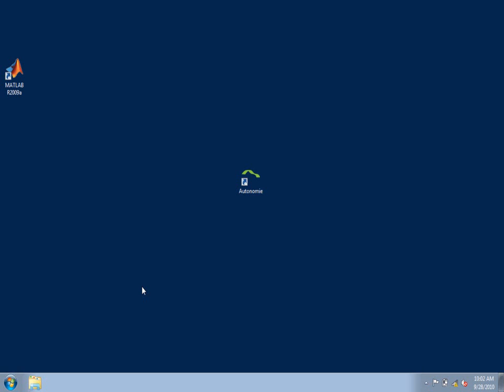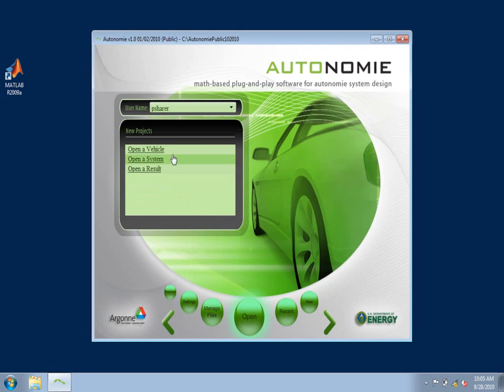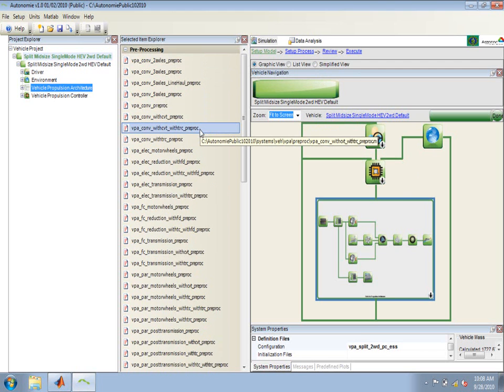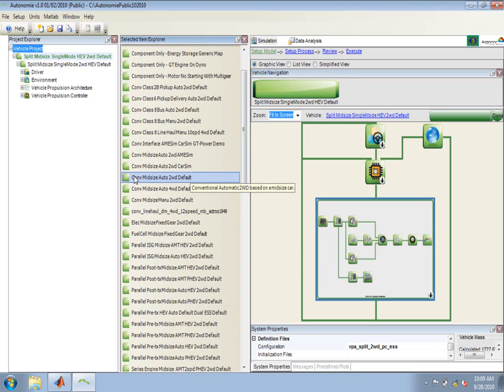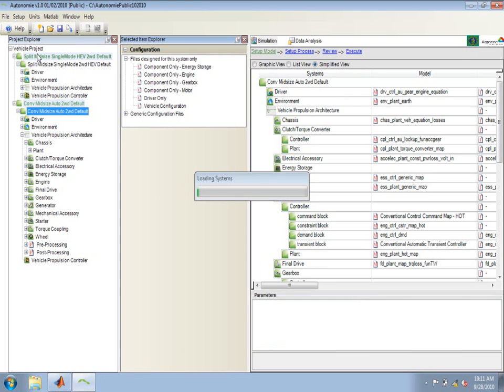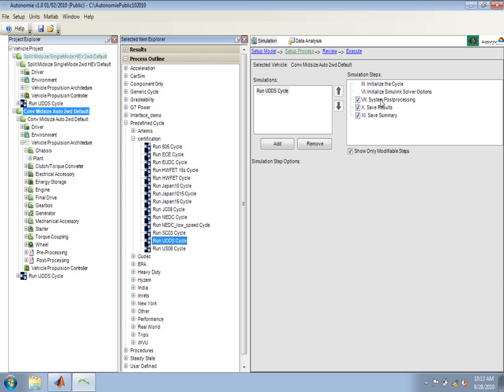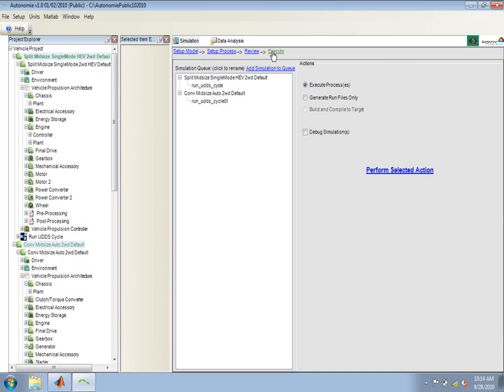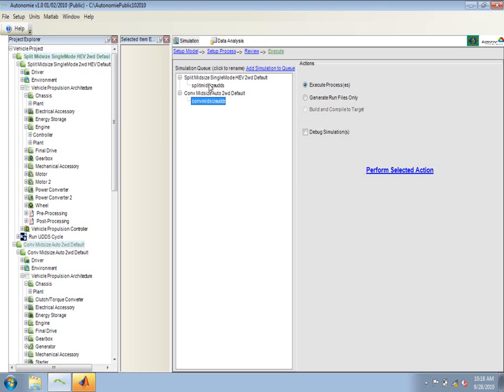Autonomie: Simulating exisiting vehicles in GUI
Building automotive hardware is slow and expensive. Traditional design paradigms in the automotive industry often delay control system design until late in the process -- in some cases requiring several costly hardware iterations. To reduce costs and improve time to market, it is imperative that greater emphasis be placed on modeling and simulation. This only becomes truer as time goes on because of increasing complexity of vehicles, a greater number of vehicle configurations, and larger numbers of people working on projects, which complicates design choices. To fully realize the benefits of math-based design, Argonne has developed a new tool, called Autonomie, to accelerate the development and introduction of advanced technologies through plug-and-play architecture.  Autonomie has been designed to be used as a single tool throughout the different phases of a math-based visual tool for designing complext control systems in the Vehicle Development Process.  The capability to sort technologies rapidly in a virtual design environment results in faster improvements in real-world fuel consumption by reducing the time necessary to develop and bring new technologies to fruition. Autonomie makes it easier and more economical for suppliers and automakers to work together, and has played a pivotal role in helping the automotive industry move toward adopting advanced vehicle technologies.